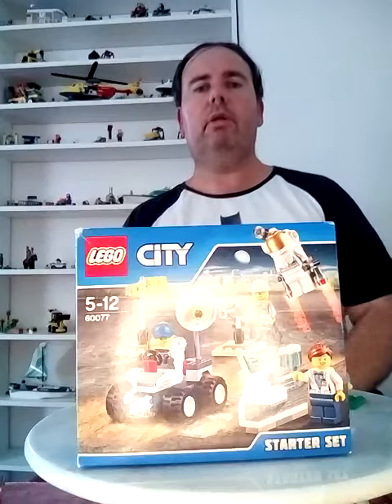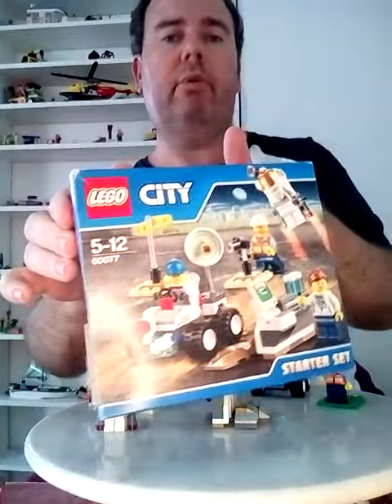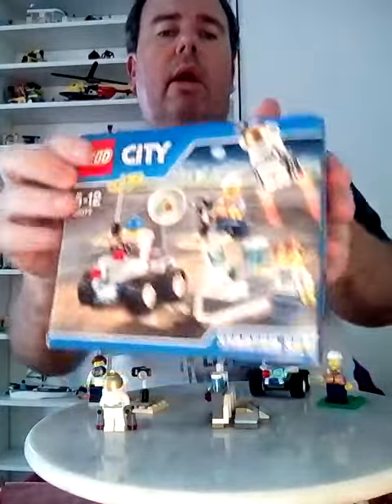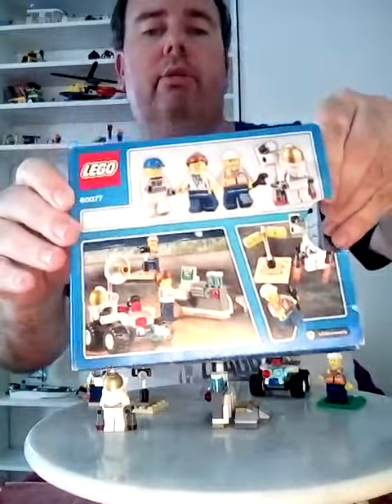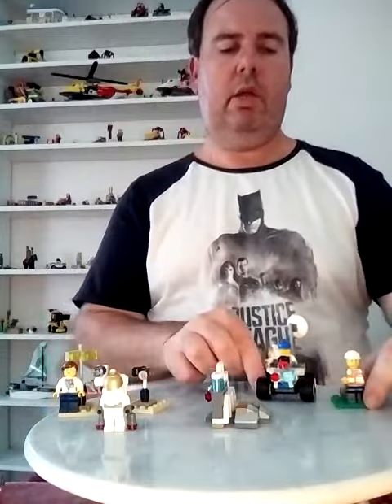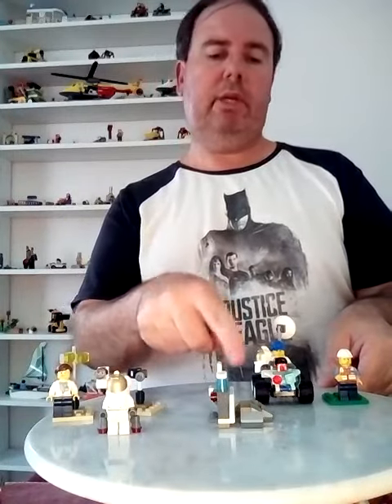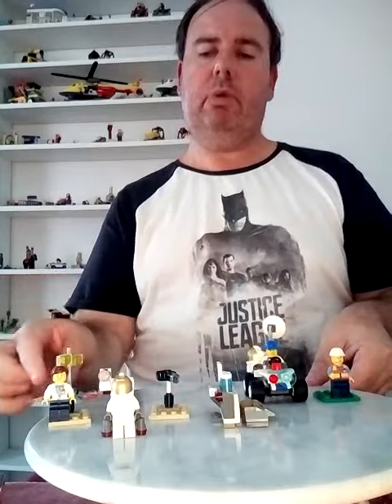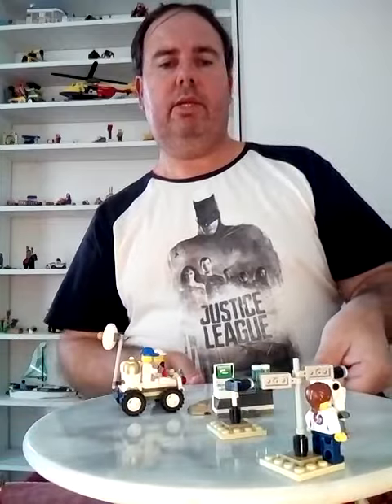LEGO REVIEW LEGO CITY SPACE STARTER SET 60077 FROM 2015-2016